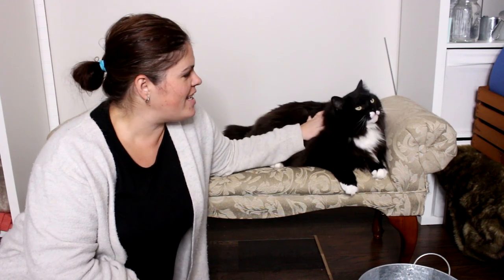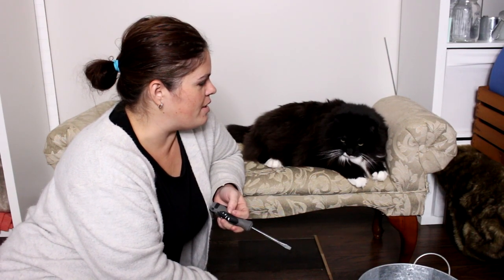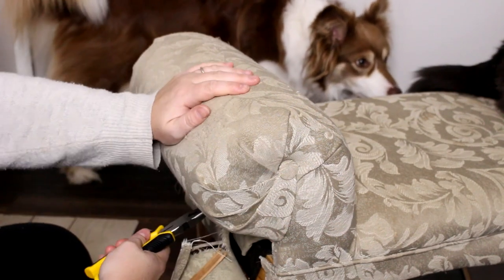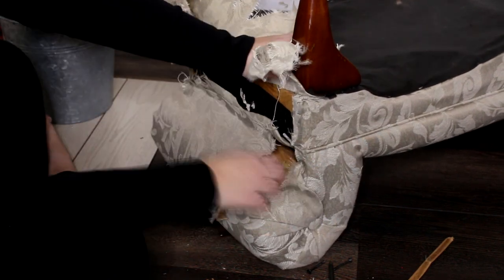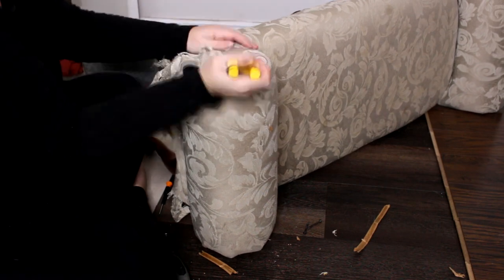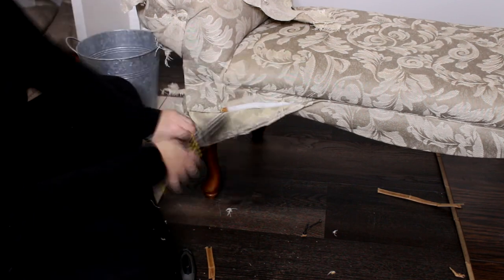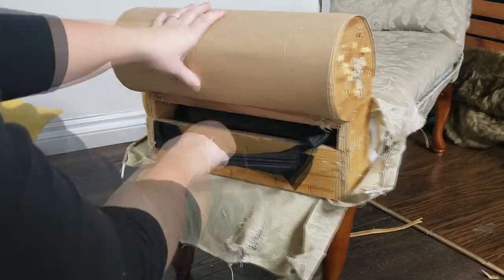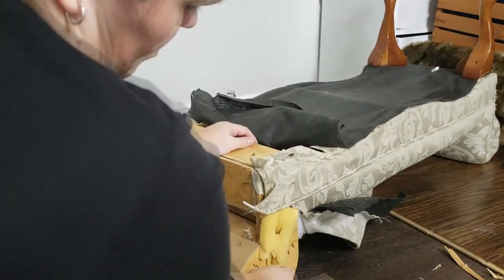upholstery project part 2